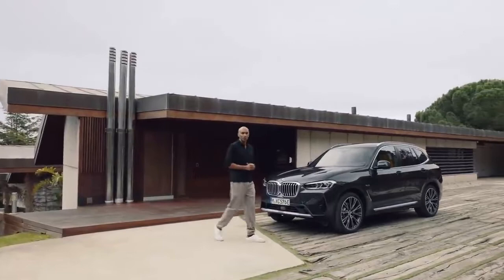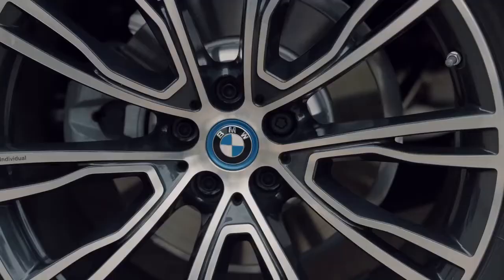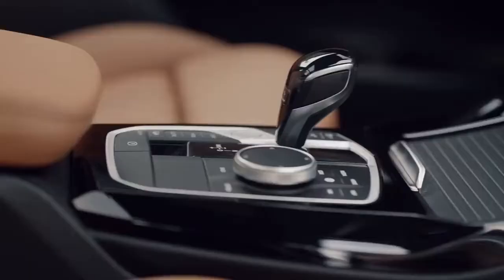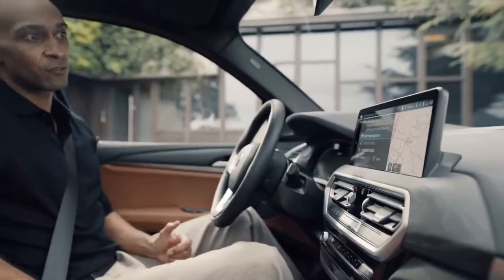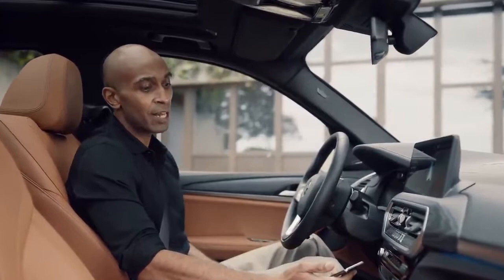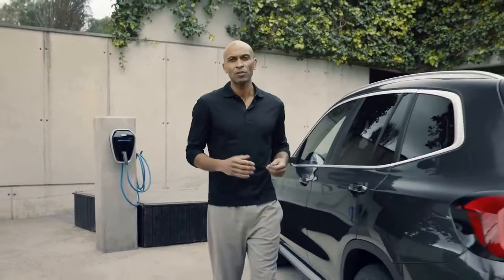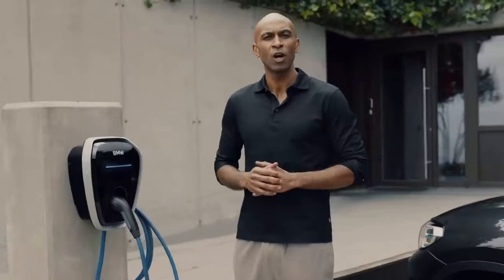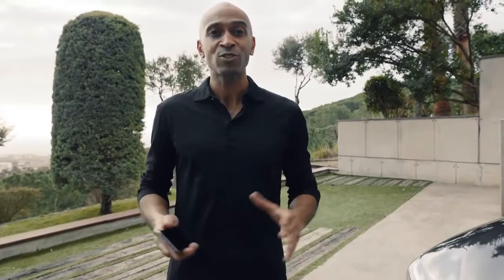The new 2022 BMW X3 Plug-In Hybrid - Driving, Exterior and interior details All you need to know.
The new BMW X3 Plug-In Hybrid. All you need to know.
The BMW X3 is a statement of unlimited opportunities and an expression of sheer presence and freedom. From the very first glance, it impresses with its athletic appearance and fascinates with an exciting driving experience. Thanks to the intelligent all-wheel drive system BMW xDrive, it offers supreme ride comfort both on and off the road. It therefore redefines the benchmarks in its class and makes one thing unmistakably clear: there is a great difference in how you reach your destinations.

Zarbon Youtube Channel Have These Toppics Video-